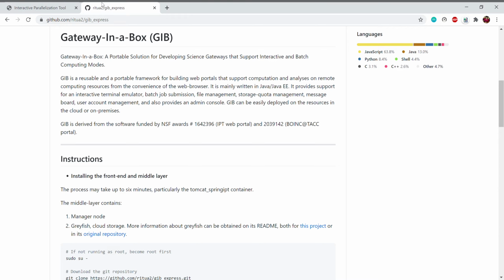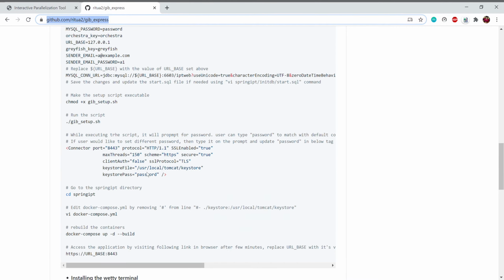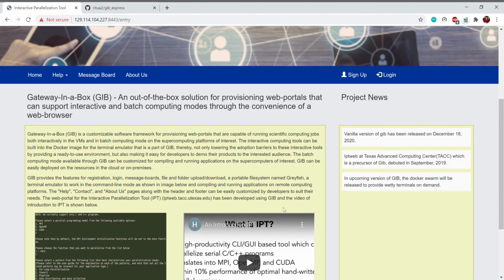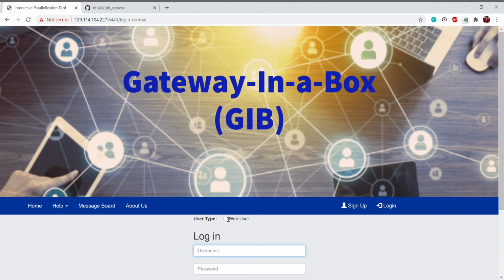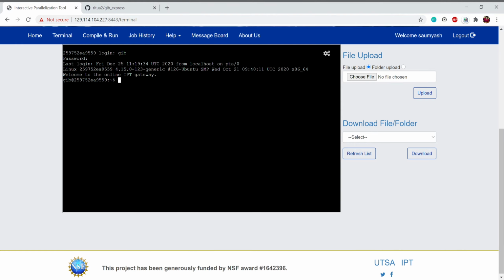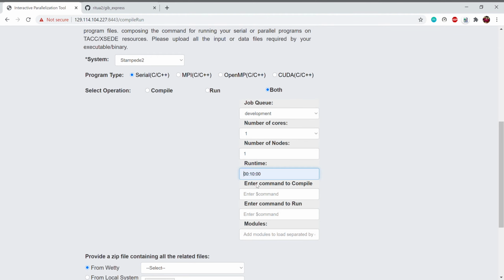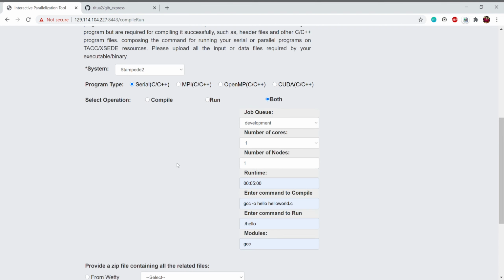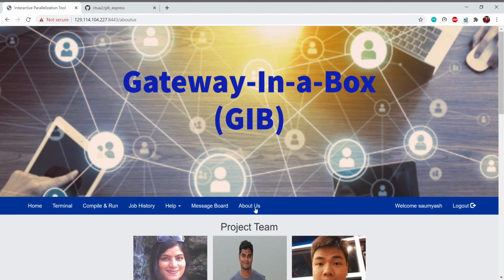GIB Overview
This video introduces users to the Gateway-In-a-Box(GIB)